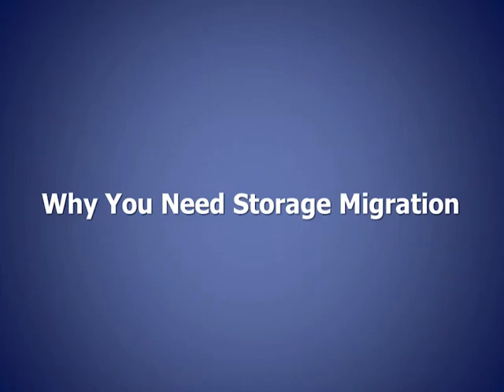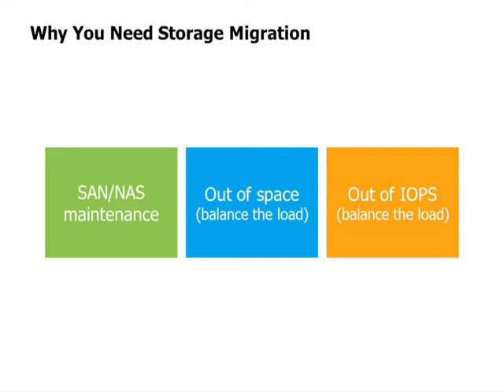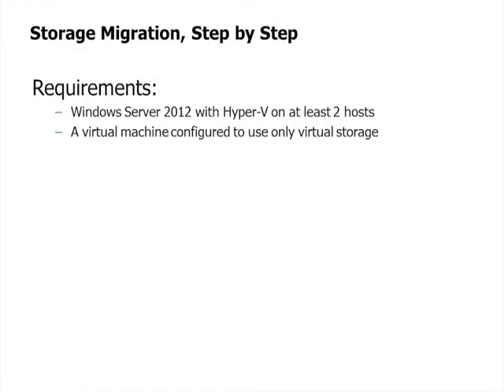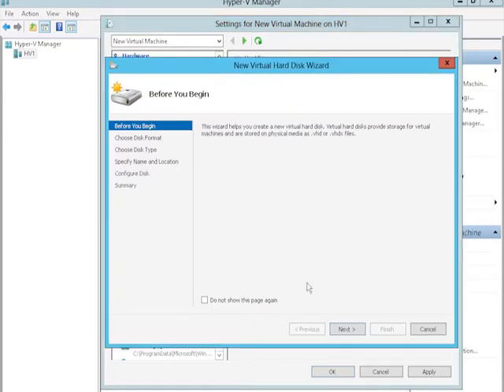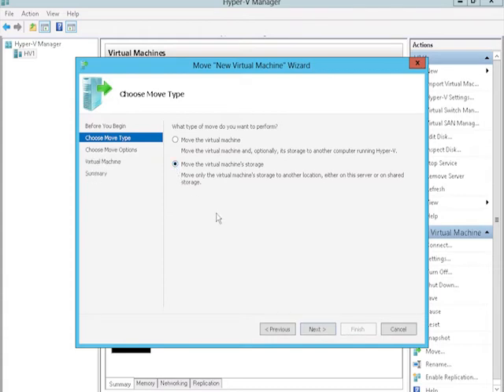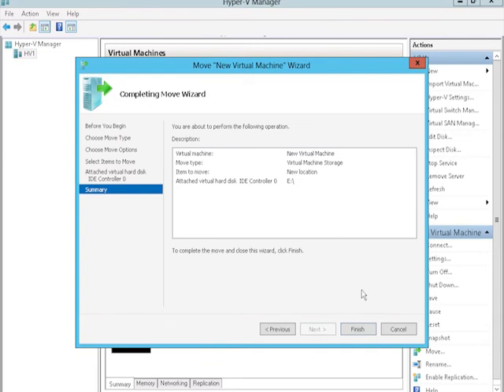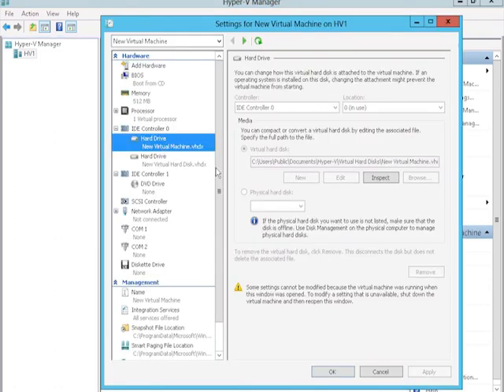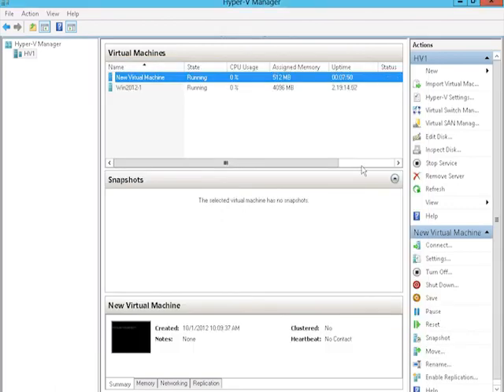Hyper-V Storage Migration | Prevent Downtime | Quick Tutorial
This will be a series of Windows Server 2012 Hyper-V Essentials.

Lesson 07 - Using Hyper-V Storage Migration.

Find out how this powerful feature of Windows 2012 Hyper-V works and how it can be used to prevent downtime and give you tremendous flexibility to move the virtual disks of running virtual machines wherever you need, without downtime.

Why You Need Storage Migration
How Storage Migration Works
Storage Migration, Step by Step

Free to download / share.

More Videos to be uploaded soon.